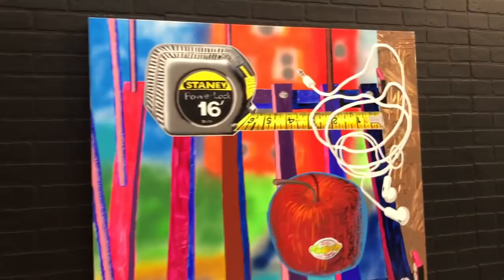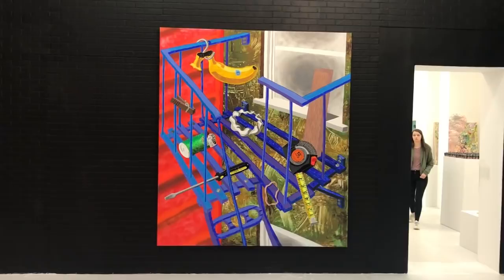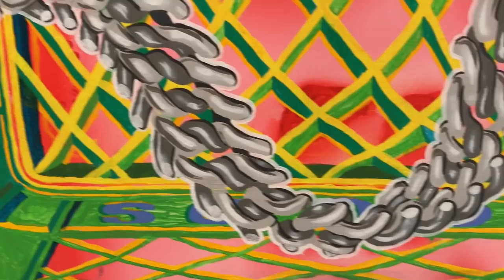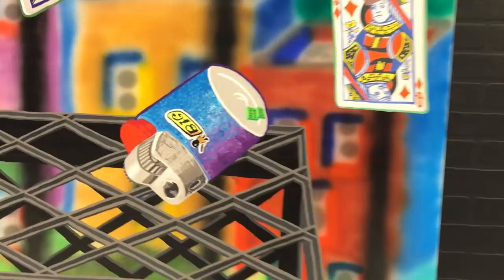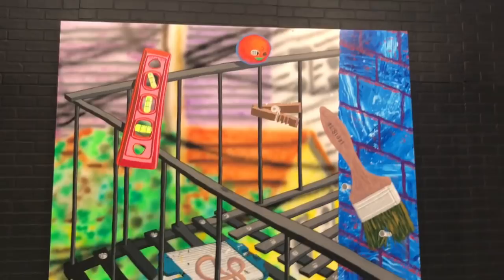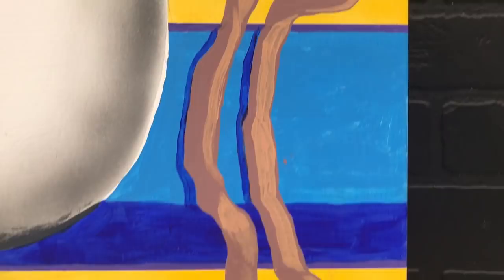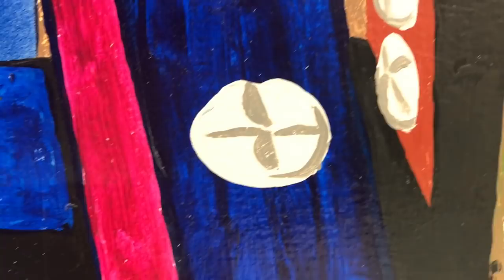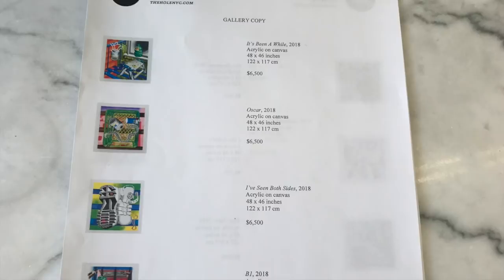the hole, Royal Jarmon